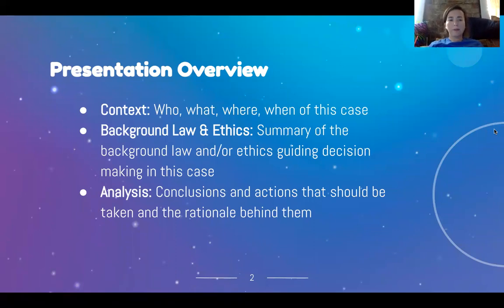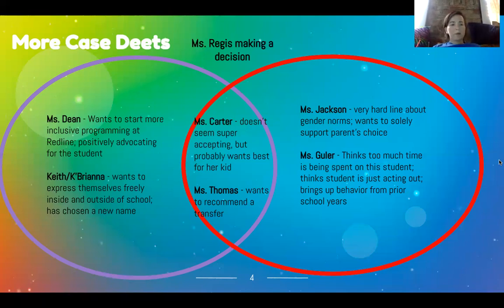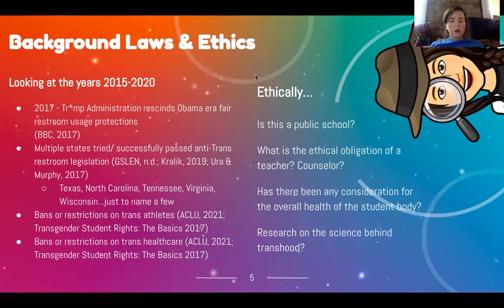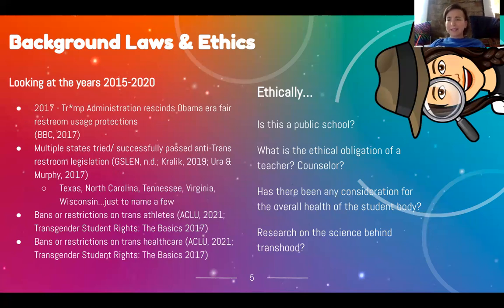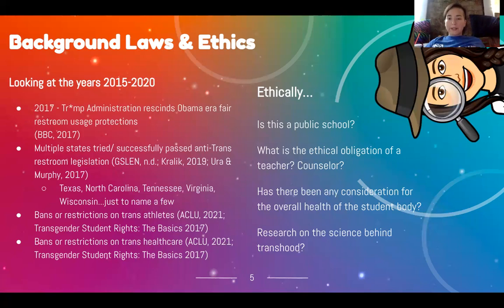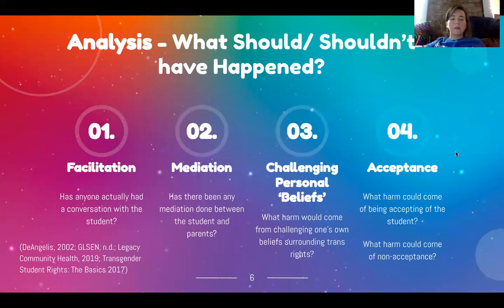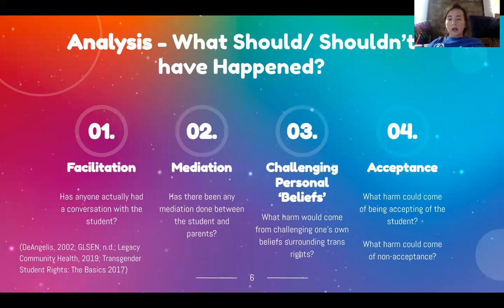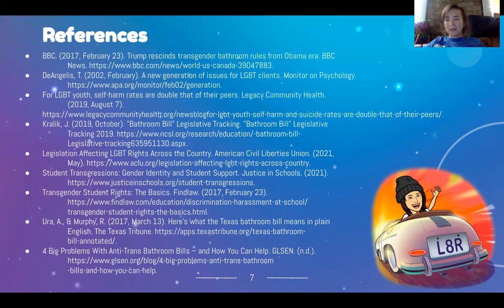ALTC 803: Case Study N Aktipis